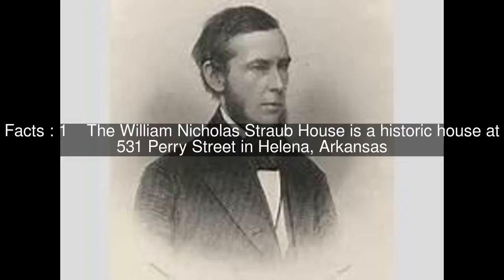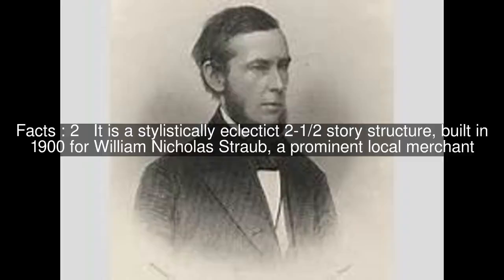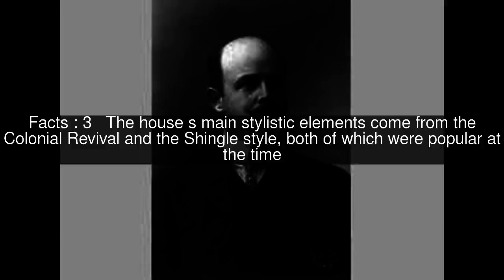William Nicholas Straub House Top #7 Facts